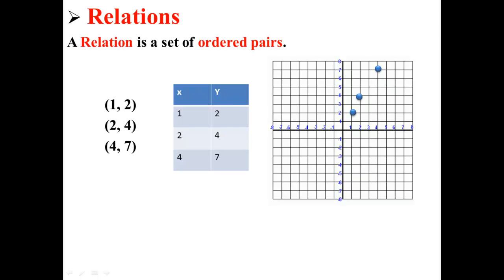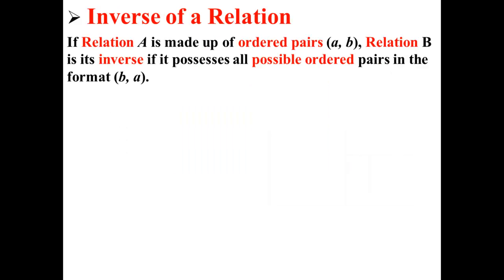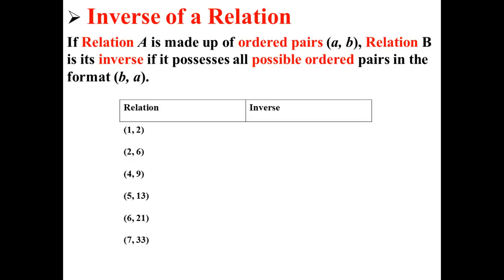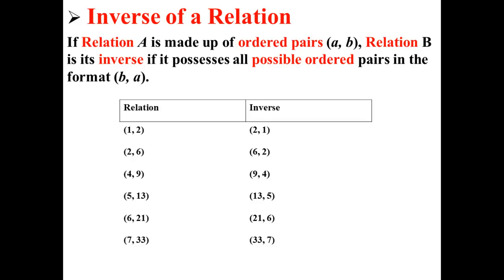Inverse of a Relation